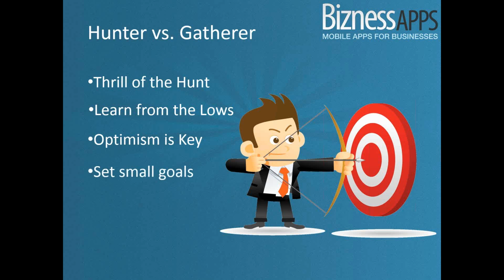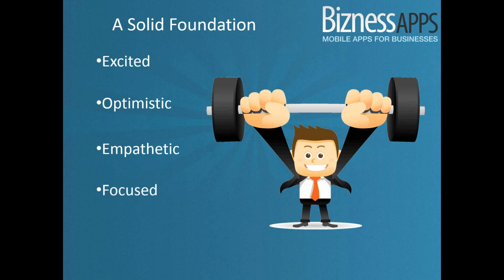Qualities of a Great Sales Rep